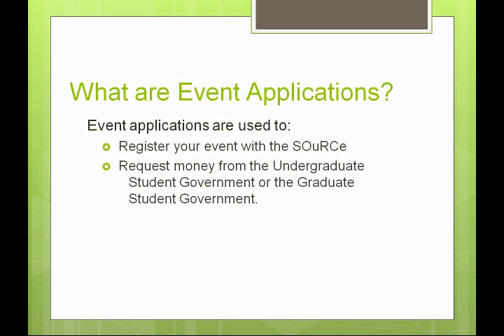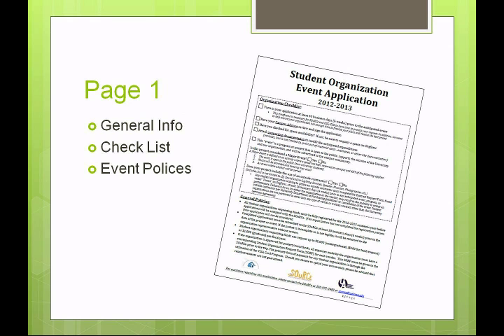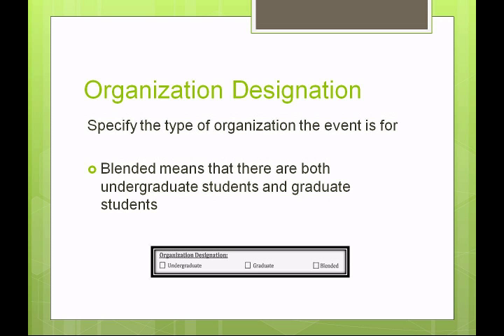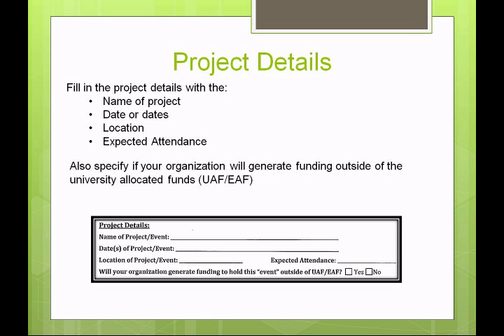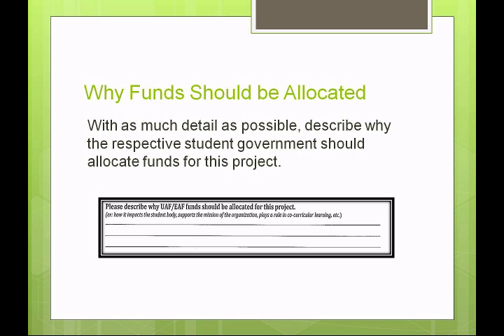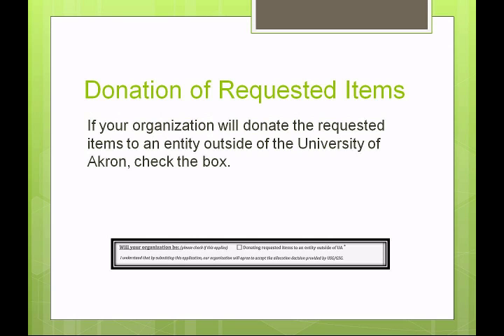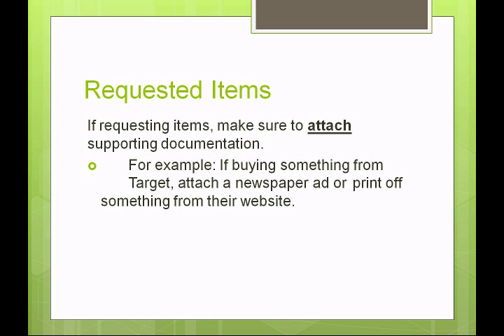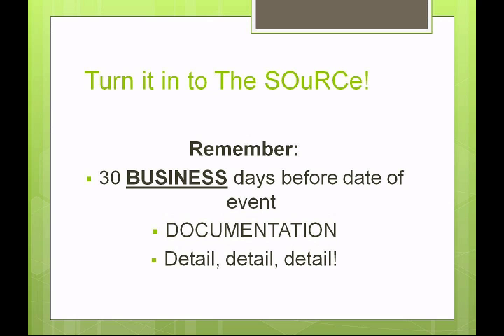SOURCE SOLV Series | Event Applications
This video explains how to fill out an event application.